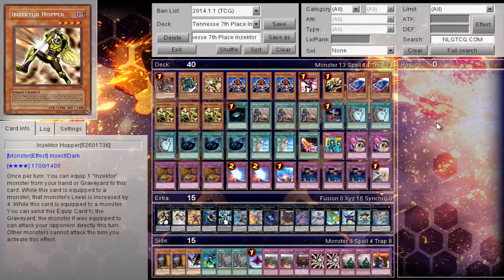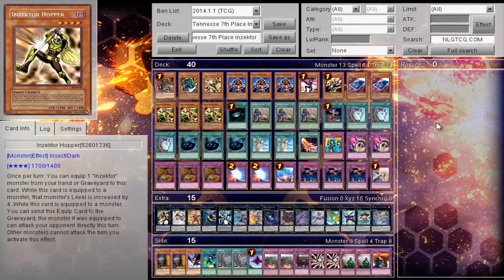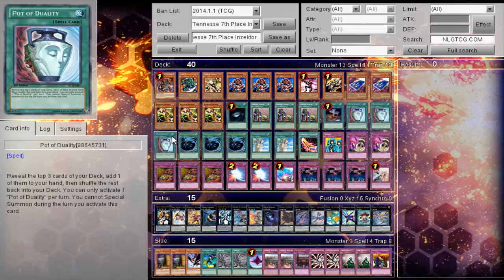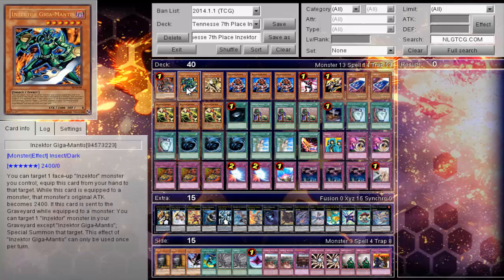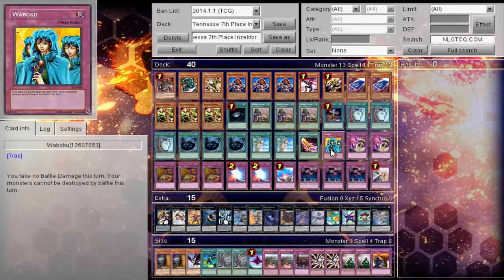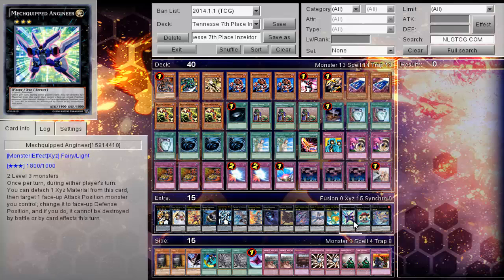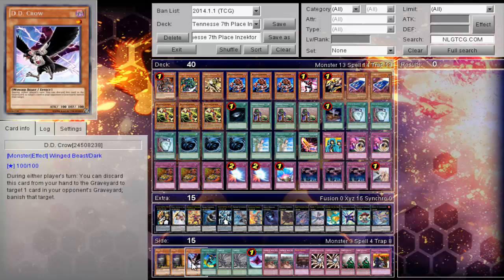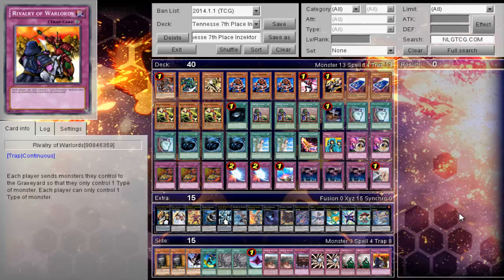Inzektors - 7th Place Tennessee Regional Sinjin Landers - Yugioh Deck Profile January 2014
Pojo.biz Message Board: Robbie

Skype: robbie-kohl